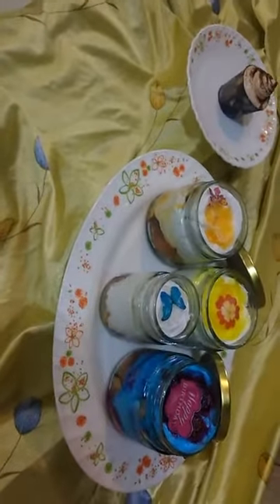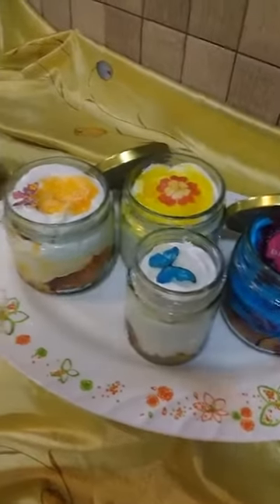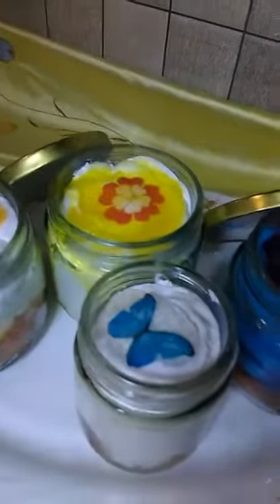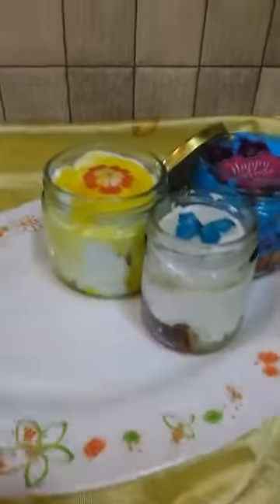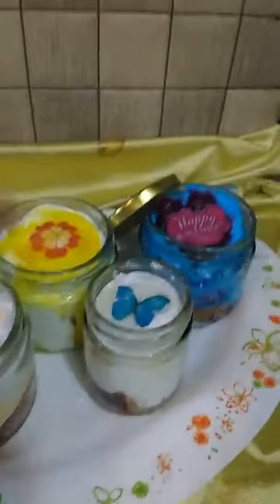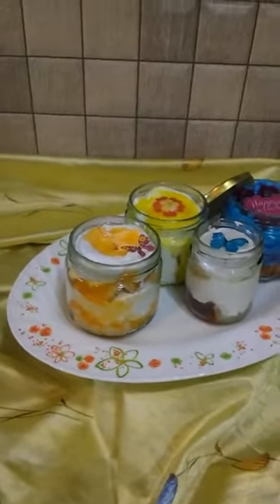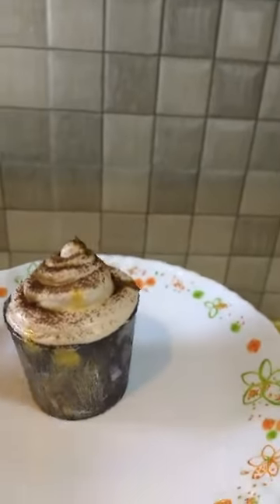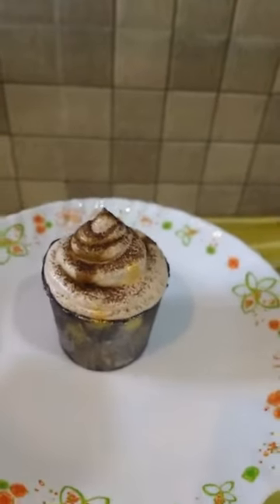Assorted Jar Cakes / Desserts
Assorted Jar Desserts / Cakes.
After making beautiful desserts its little confusing how to give it to someone.